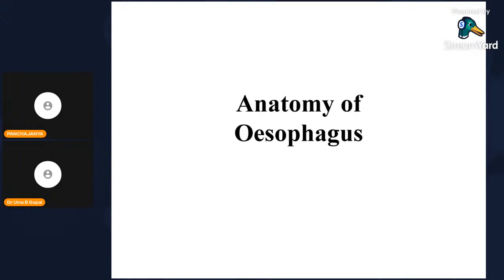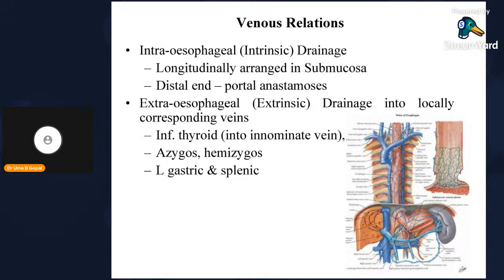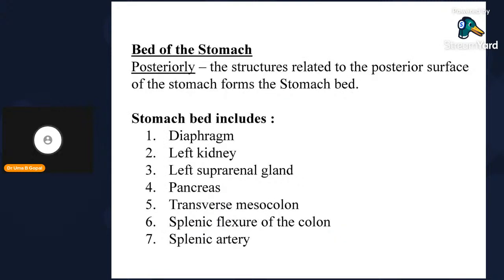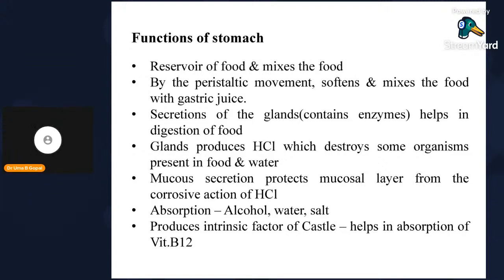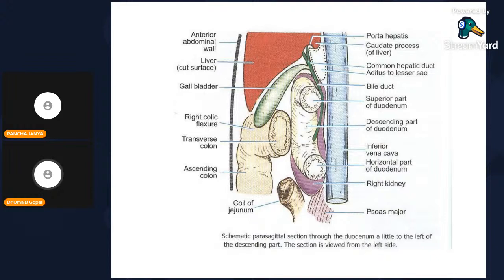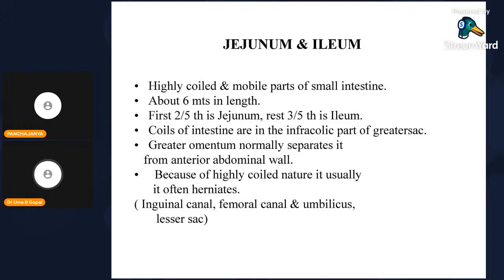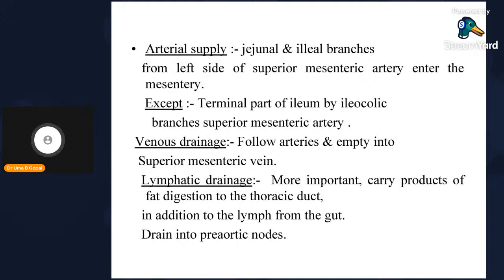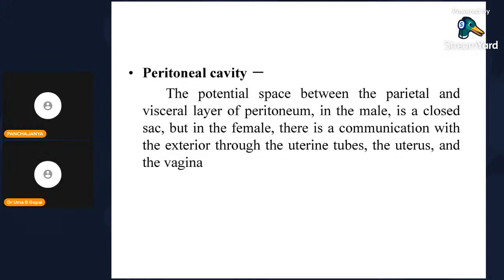PRAGNAVARIDHI Rachana Shareera | Anatomy of Gastrointestinal System Part 2 by Vd. Uma B Gopal